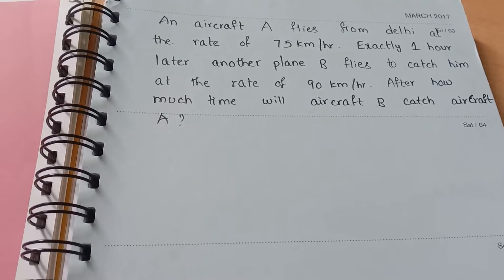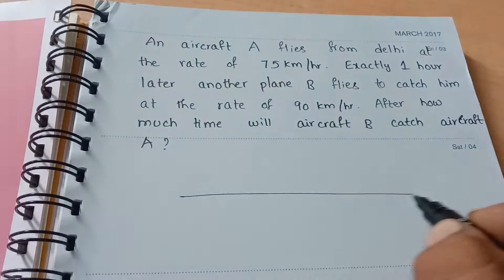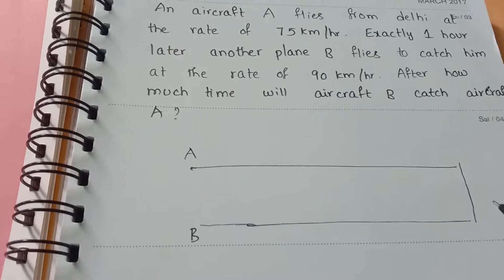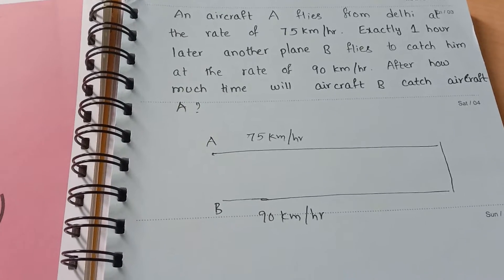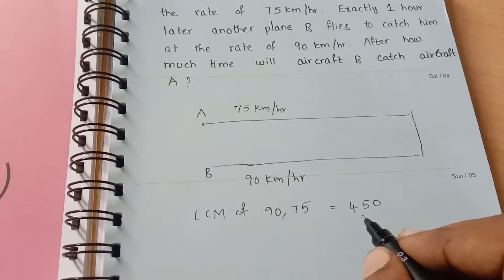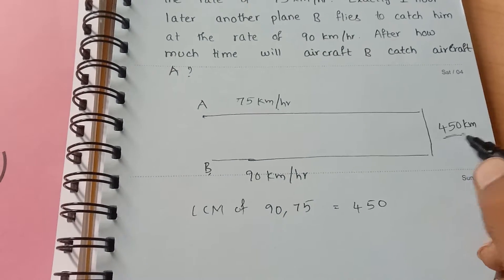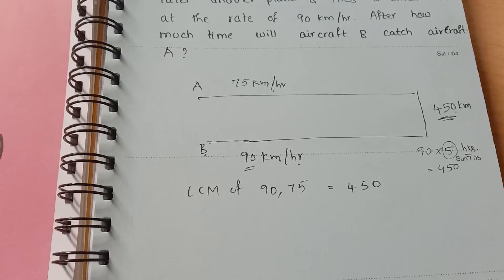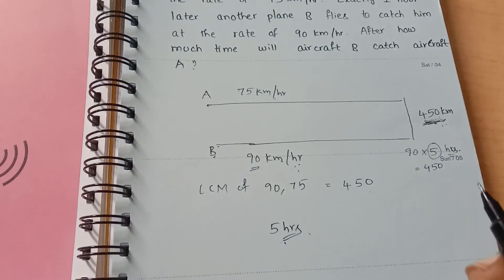Aircraft problem for JNVST 6TH ENTRANCE EXAM||join telegram mock test